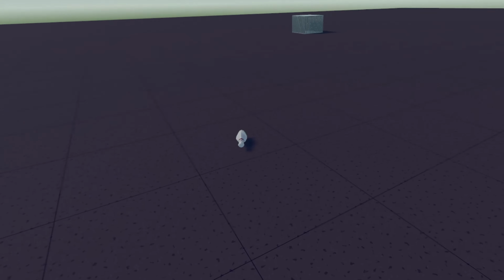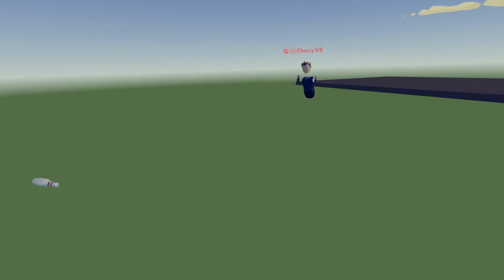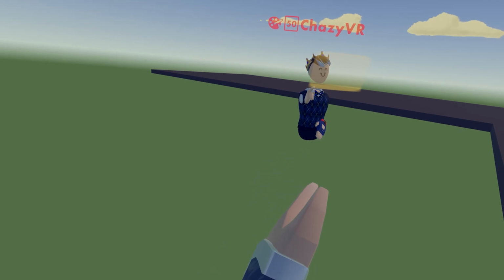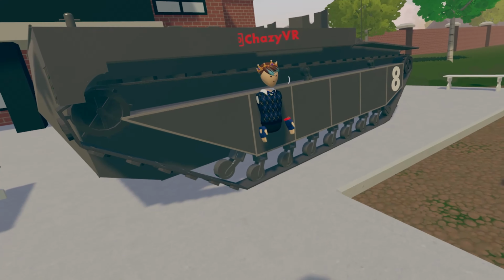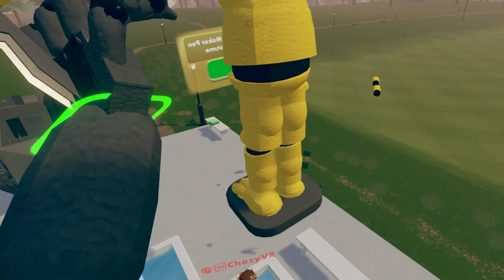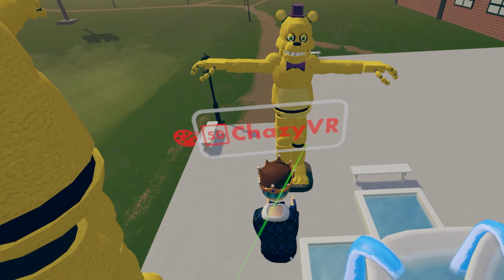Playing the WEIRDEST Rooms in Rec Room!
Join me and my friend ChazyVR, in looking for some of the weirdest rooms in Rec Room! We got everything, Amusement Parks, Flesh Rooms, Pincrabs, you name it!
Chazy's Channel!